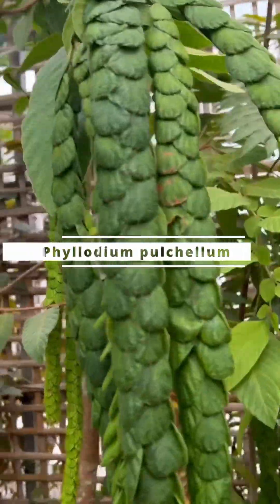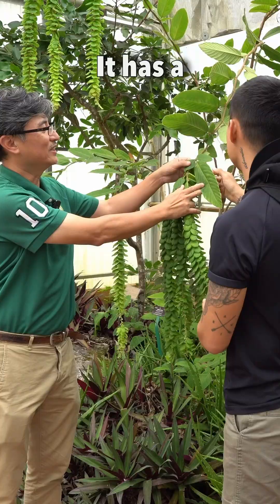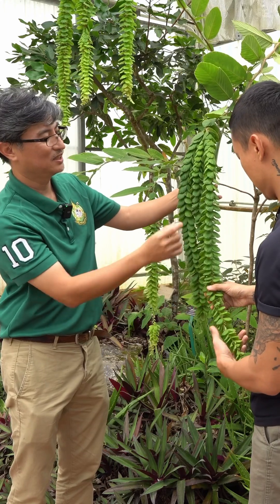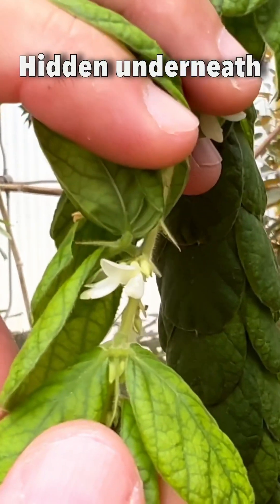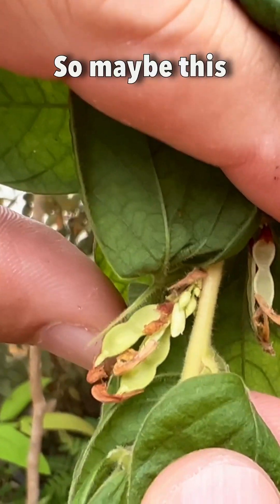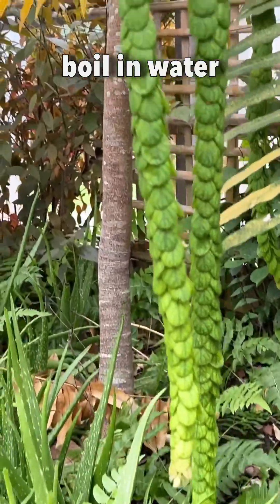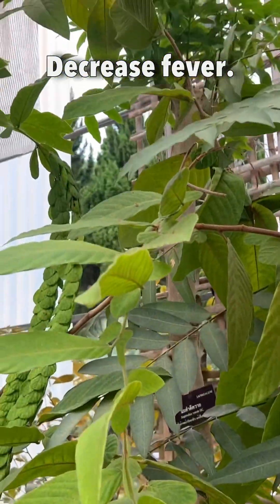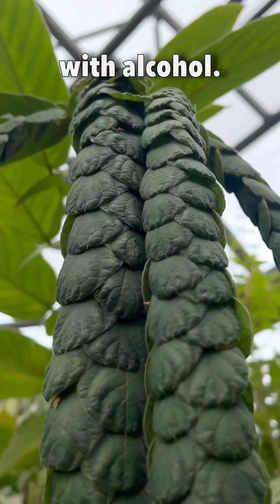Phyllodium pulchellum - A gorgeous tropical plant with tons of medicinal use!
Phyllodium pulchellum is a striking plant found in tropical and south tropical Asia. Its dramatic bracts look like snake scale, cascading down into the canopy below. This short video explains its morphology as well as known medicinal uses!